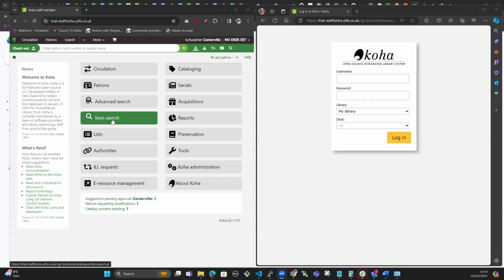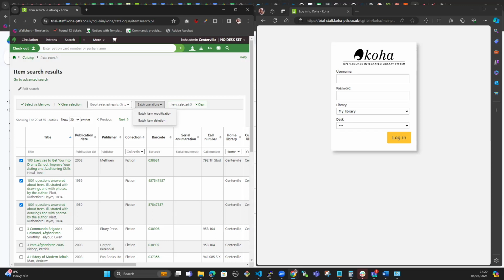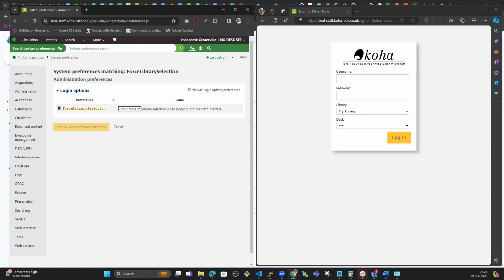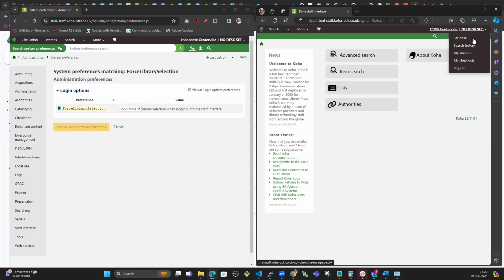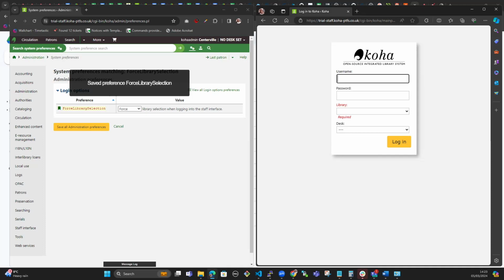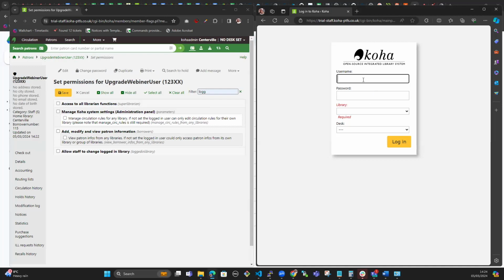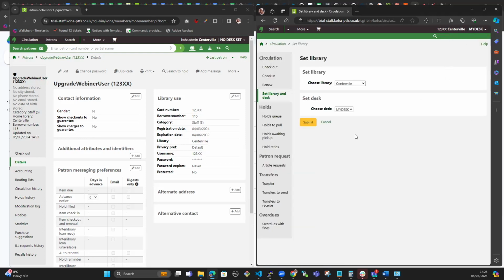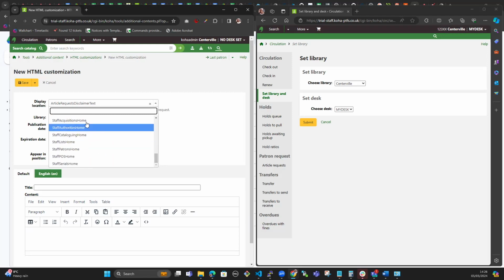Koha 23.05 and 23.11: Staff interface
In this video Nason shows us a few of the enhancements in Koha 23.05 and 23.11 that aid library staff in their day to day use of the staff interface, including:

-- Batch edit and deletion operations in the Item search
-- Requiring staff to select a library when logging in
-- A new permission to control the ability to change the logged in library
-- Adding customizable areas to staff interface module home pages